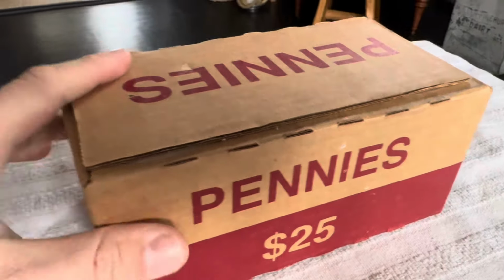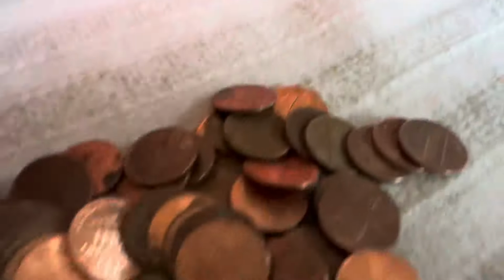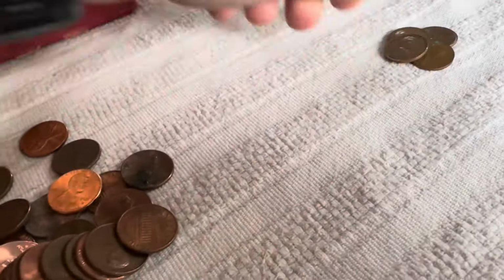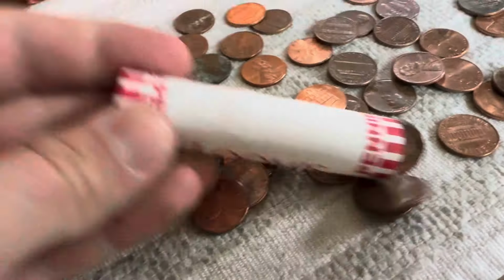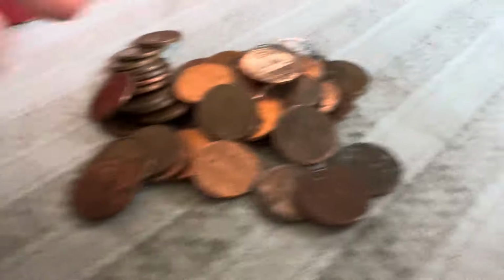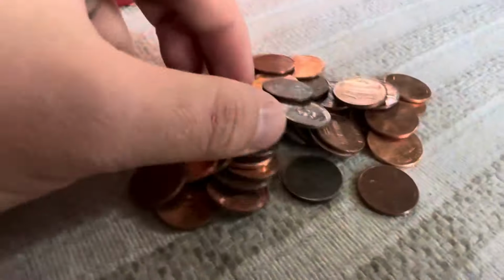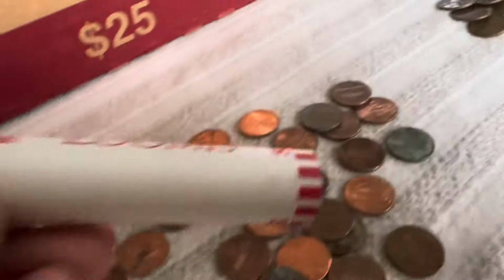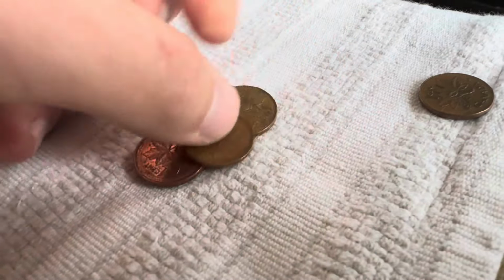A Great Box For 2024! -Coin Roll Hunting-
In this video, I will be searching through a $25 box of pennies looking for Indians, wheats, foreigns, errors, and other cool coins.